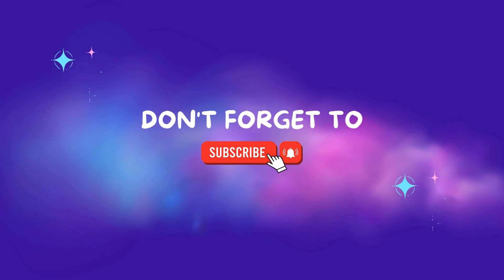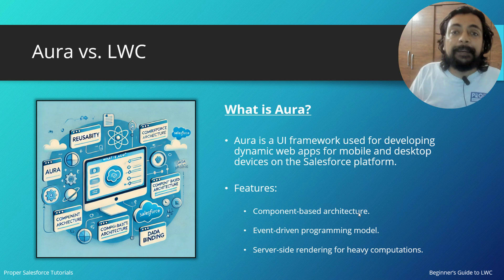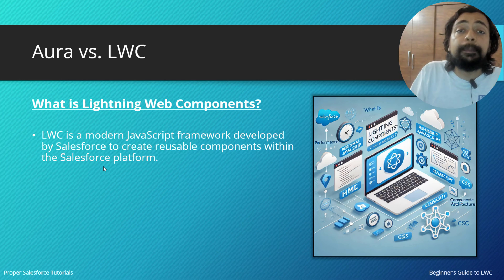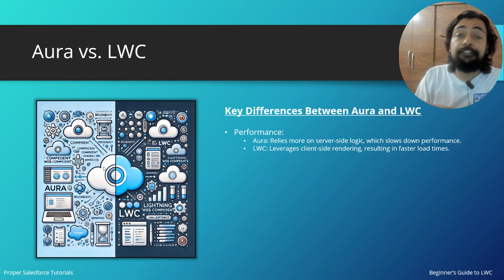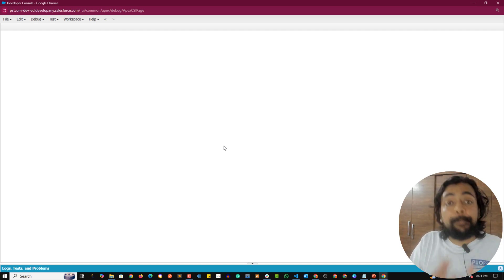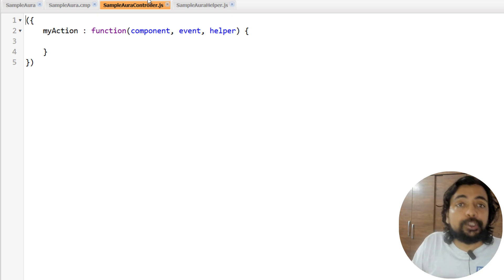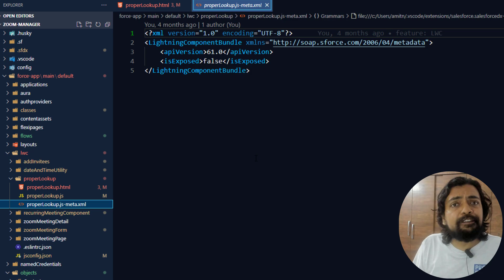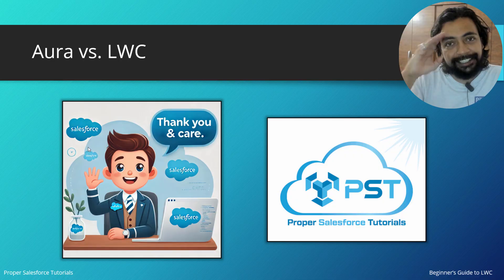Aura vs LWC - Beginner's Guide to LWC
Discover the key differences between Aura and Lightning Web Components (LWC) and learn which framework best suits your Salesforce development needs!
Topics Covered in this video are -
1. Introduction to Salesforce UI Frameworks - 00:30
2. What is Aura? - 01:36
3. What are Lightning Web Components? - 04:18
4. Key differences between Aura and LWC - 06:25
5. Migration from Aura to LWC - 12:45
6. When to use Aura vs. LWC - 13:30
7. Benefits of using LWC over Aura - 14:04
6. SF Admin - Configuration & Setup
7. SF Admin - Object Manager & Lightning App Builder
8. Working with Data in Apex

5. Apex Programming Level-5 (Part 1)
6. Apex Programming Level-5 (Part 2)
7.
8. Working with Data in Apex - Part 1

or